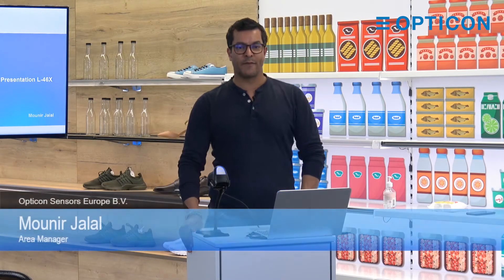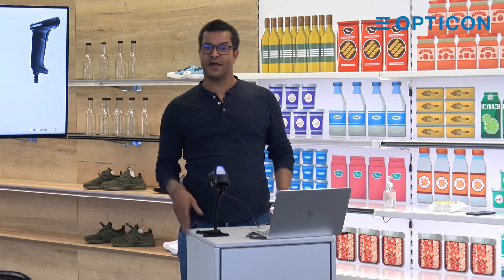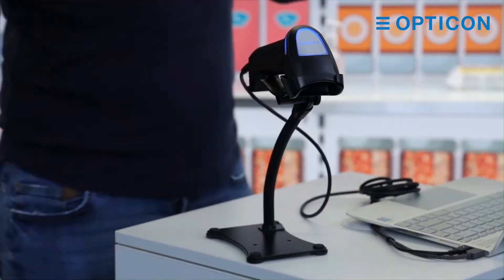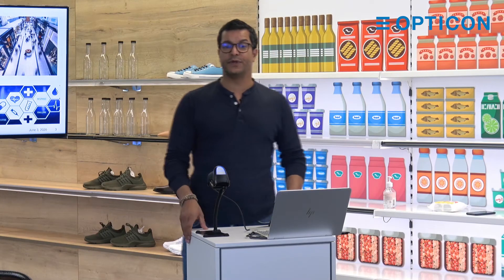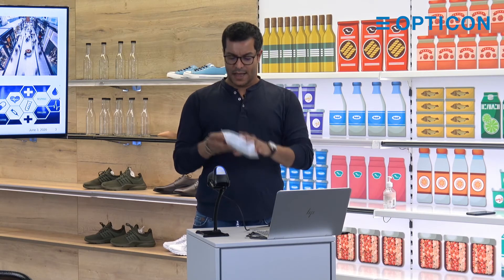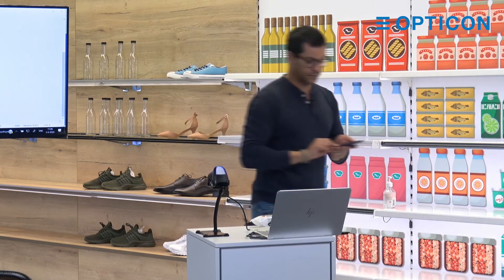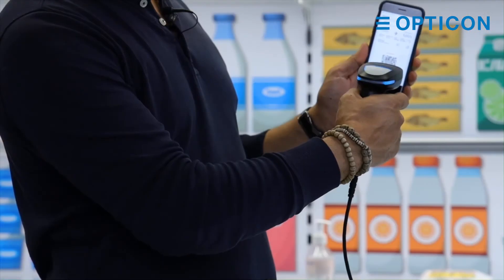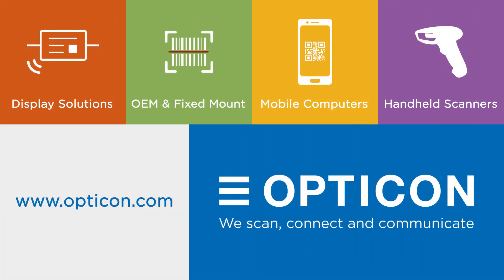L-46X: Made with Years of Experience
The L-46X is the end result of years of experience. All Opticon knowledge combined in this top-notch, ingenious handheld scanner with a high scanning performance.

The cables are interchangeable, making it easy to switch between USB or RS-232 interface. he optional antimicrobial coating makes the L-46X a perfect tool for hospitals, pharmacies, and other applications where hygiene is essential.

Do you need to generate a barcode? Use the to create all different types of barcodes to use and test with our barcode scanners. On generator.opticon.com you follow three simple steps to create the desired barcode.